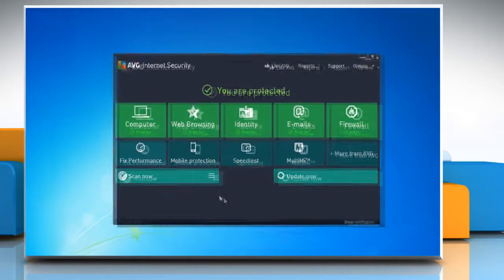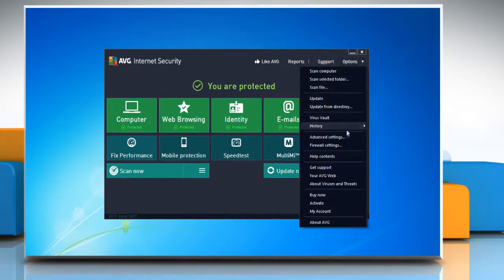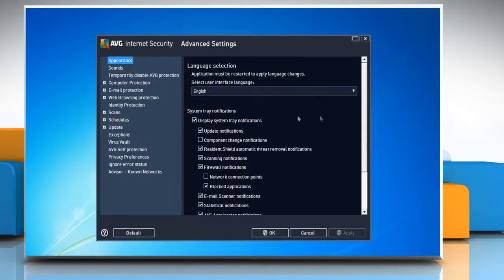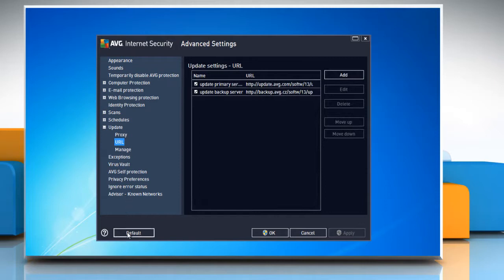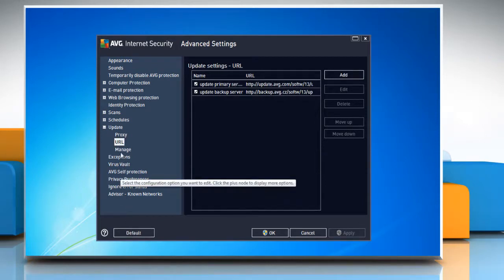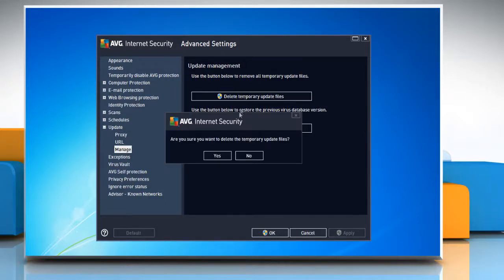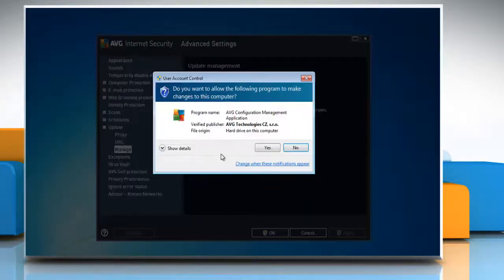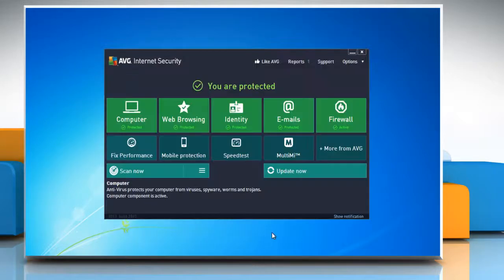A .bin file is missing update error in AVG® Internet Security 2013 on Windows® 7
This video will show you simple steps to resolve the "A .bin file is missing" error while updating AVG® Internet Security 2013 in Windows® 7.